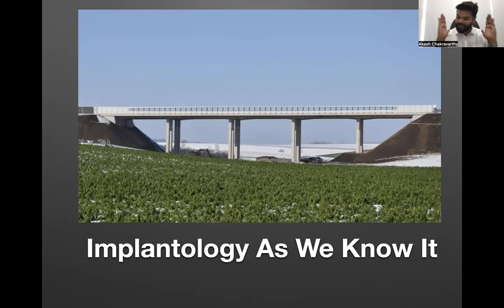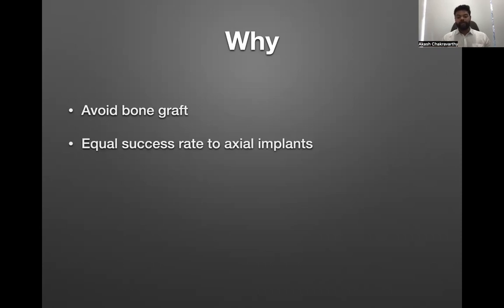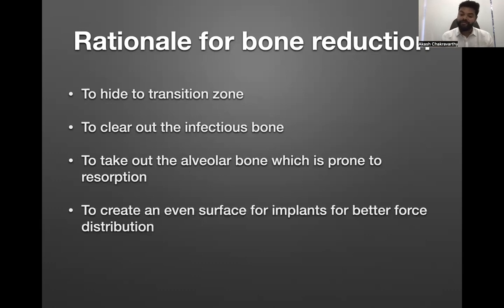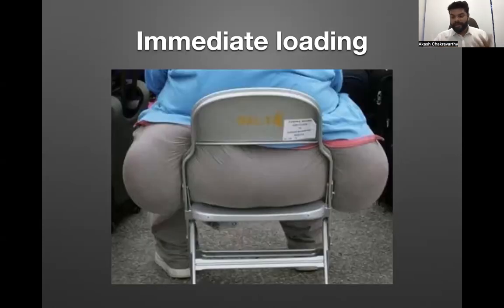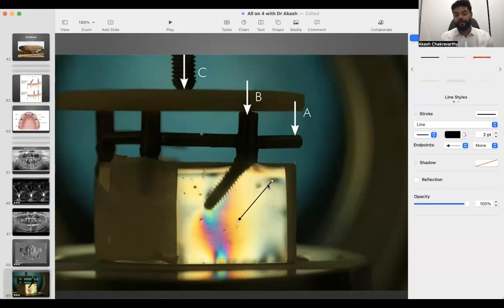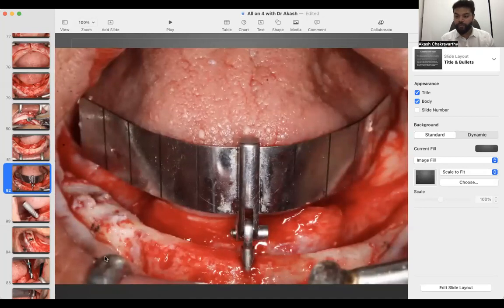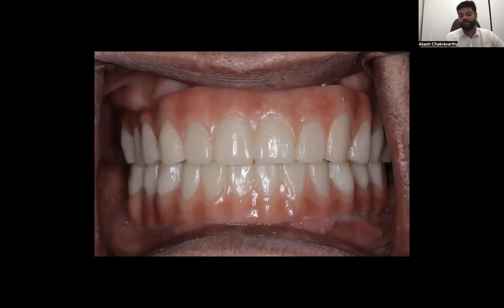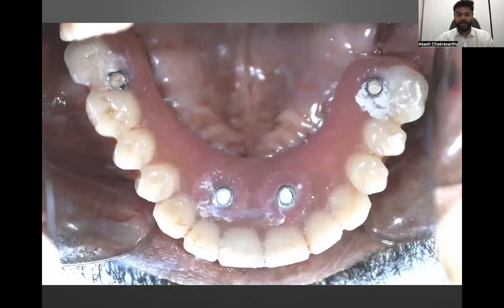All on 4 Implant Webinar - Introduction